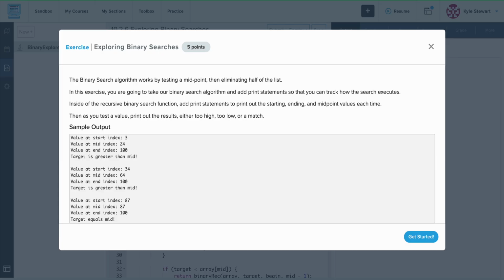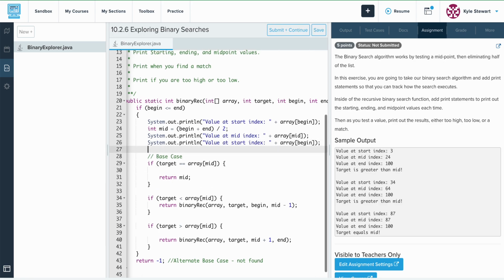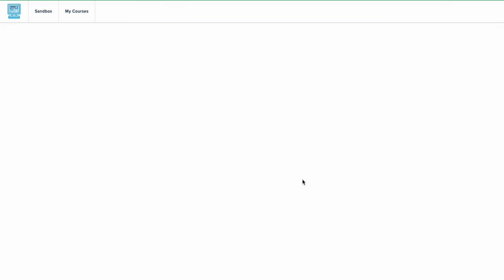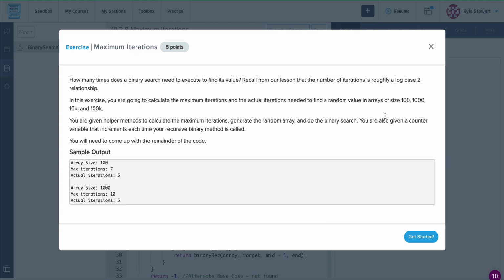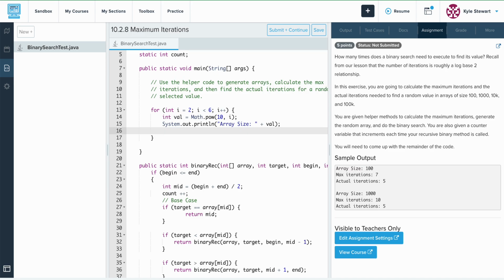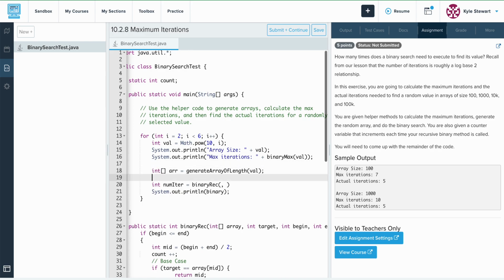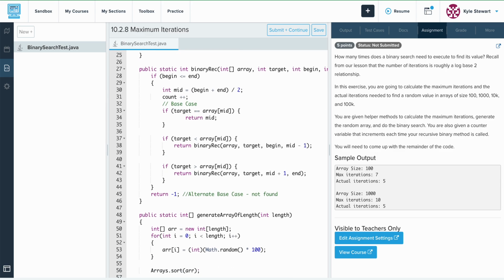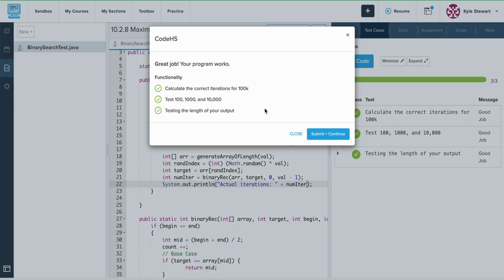CodeHS APCSA Nitro 10 2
Tutorial walkthrough for the AP Computer Science A CodeHS platform Nitro curriculum.  Please attempt all projects before referring to these walkthroughs.  These are intended to assist learning, not replacing.  Understand the solutions, don't just copy them :)